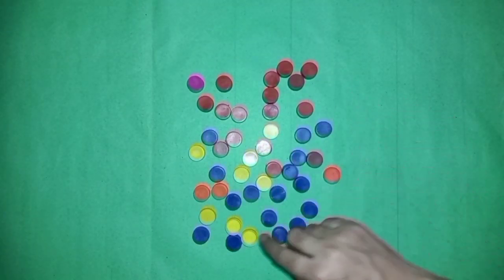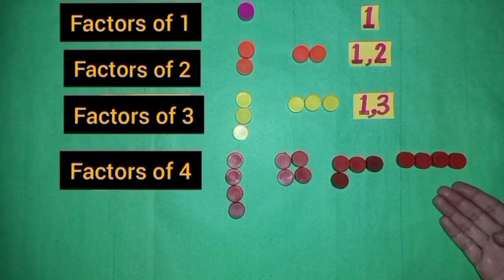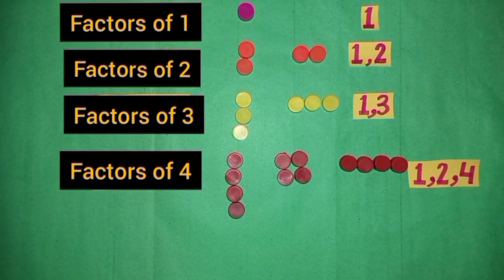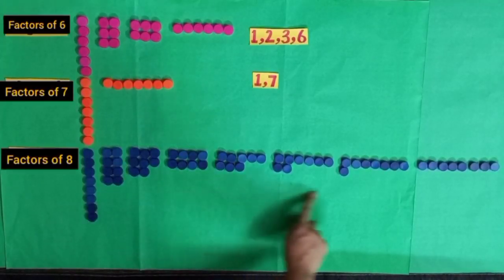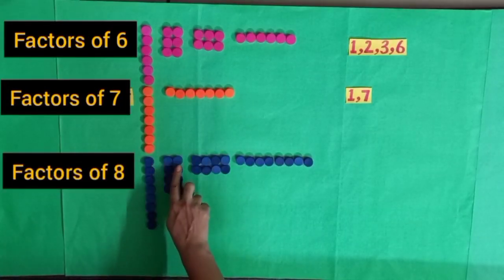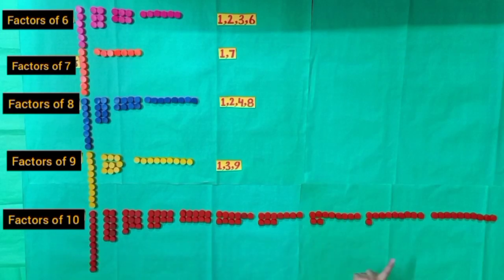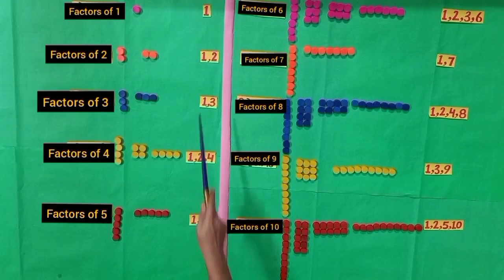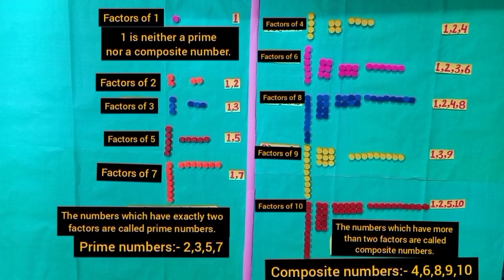To know Prime and Composite numbers in English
To know Prime and Composite numbers